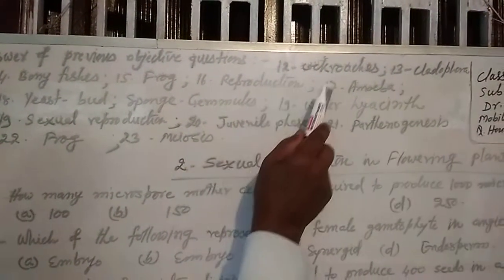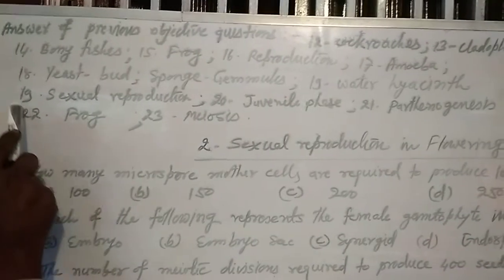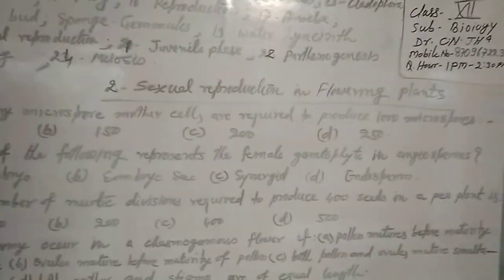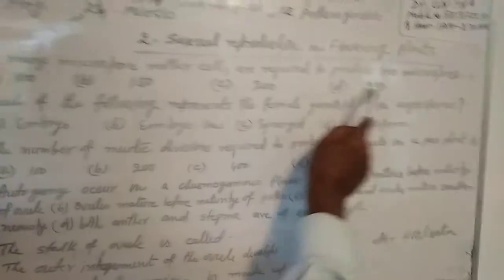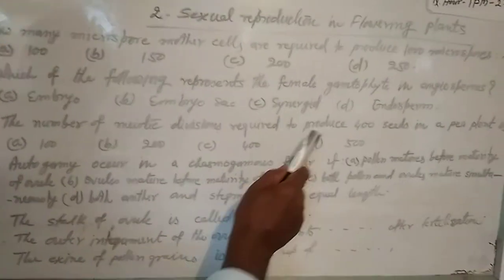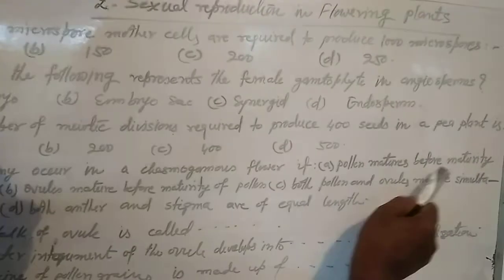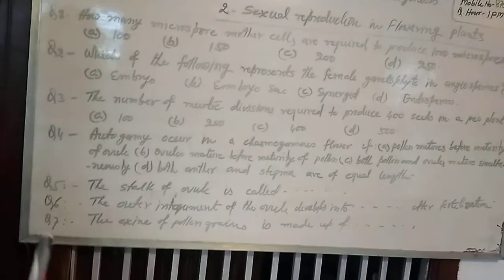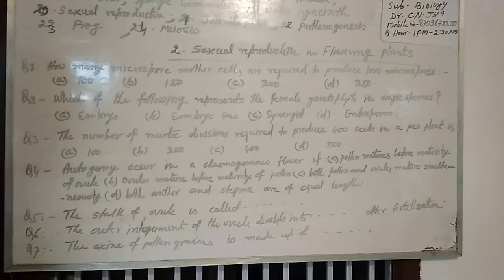Objective questions from "sexual reproduction in flowering plants" by CN jha